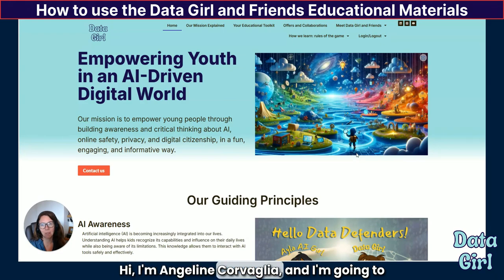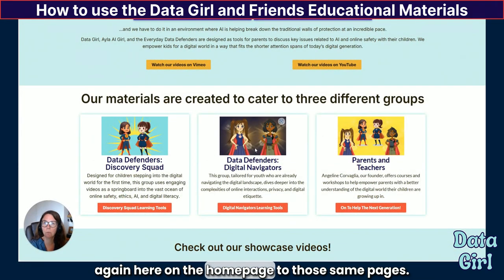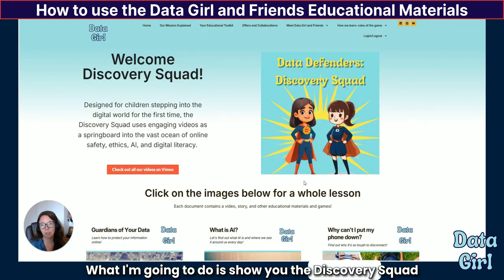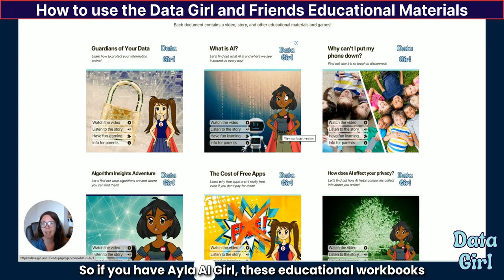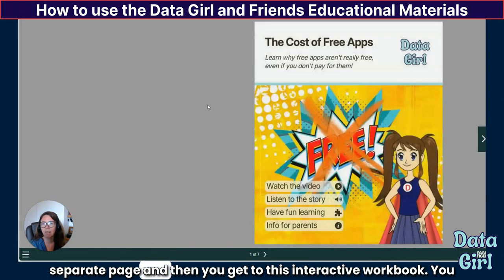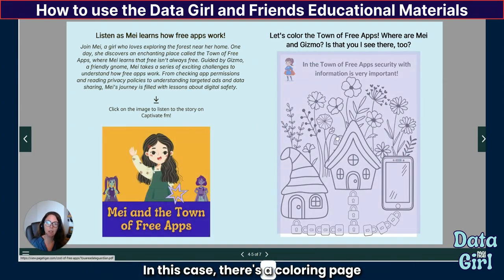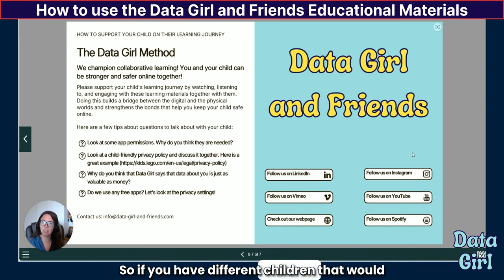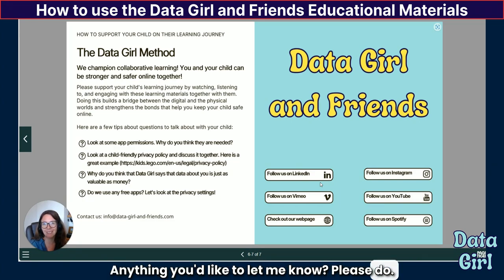How to use Data Girl Materials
In this video, Data Girl and Friends founder Angeline Corvaglia walks you through the educational videos available free of charge on the Data Girl and Friends website.

She starts by explaining the different kinds of learners, Discovery Squad and Digital Navigators. The Discovery Squad are younger children just getting started online, and the Digital Navigators are younger teens who are already online but could use some help filling important gaps in their knowledge.

She then walks through the structure of the learning materials pages using the Discovery Squad as an example and gives special focus to the interactive educational workbooks. Each one contains a video, story, extra information about the video's topics, and an activity.

The video closes with Angeline providing tips for parents on how to engage with their children with these materials and the learning methodology behind it.